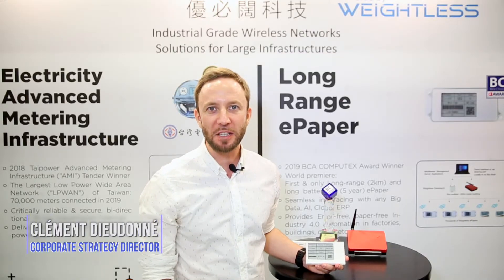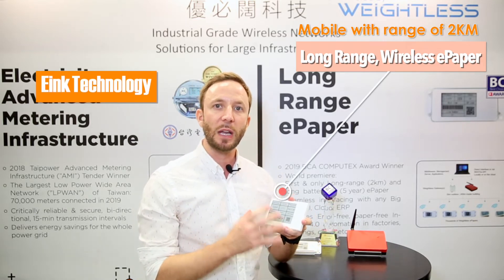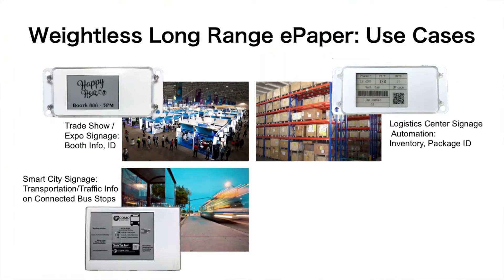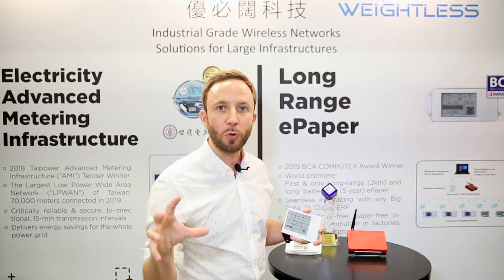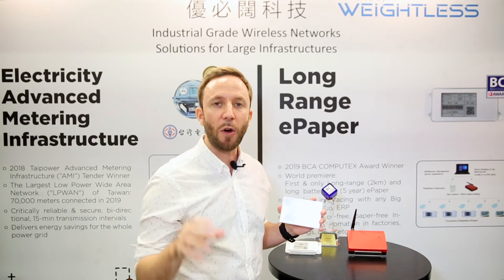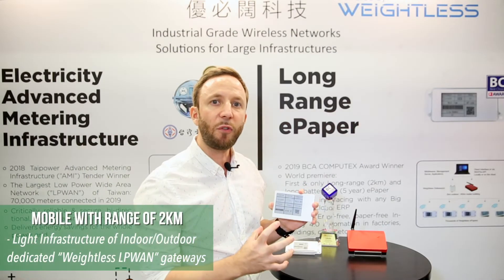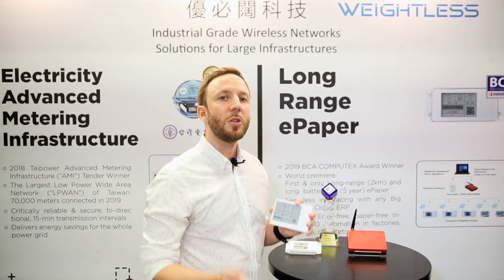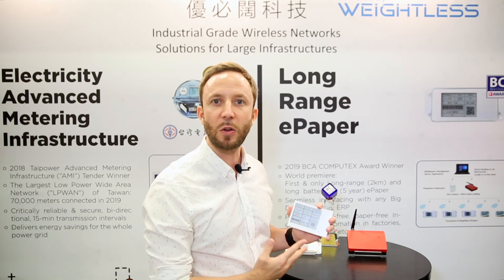【COMPUTEX TAIPEI 2019】Ubiik - Weightless Long Range ePaper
 5 years of battery life:
Ultra low power Eink ePaper Screen
Ultra low power industrial-grade Low Power Wide Area Network (LPWAN) “Weightless”
 Connected with 2km update outdoor range, 400m indoor range:
Light Infrastructure of Indoor/Outdoor dedicated “Weightless LPWAN” gateways
 Updates images in a few seconds:
100kbps update speed thanks to Weightless LPWAN strong Downlink
 Seamless integration in any Software Management System:
To applications on the cloud or on local server

 5年的電池壽命:
超低功耗Eink ePaper Screen
超低功耗工業級低功率廣域網（LPWAN)“Weightless”
 移動範圍為2km:
室內/室外專用“輕量級LPWAN”網關的輕型基礎設施
 幾秒鐘內更新圖像:
由於Weightless LPWAN強大的下行鏈路，100kbps的更新速度
在任何軟件管理系統中無縫集成
到雲或本地服務器上的應用程序